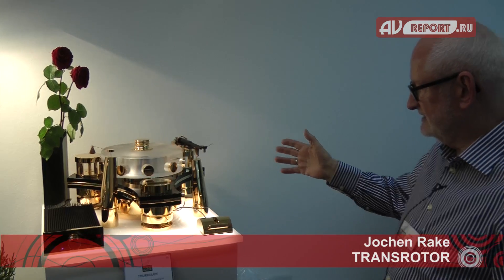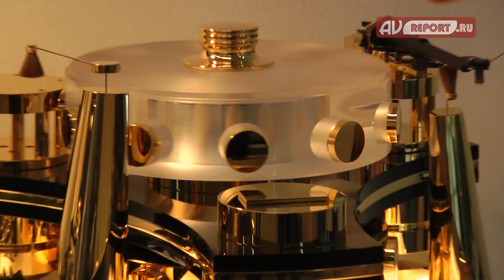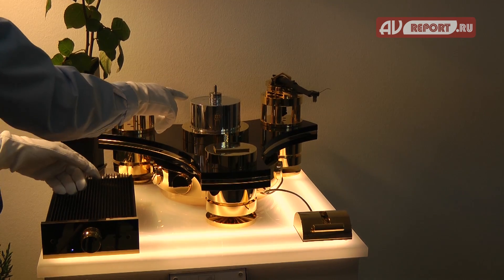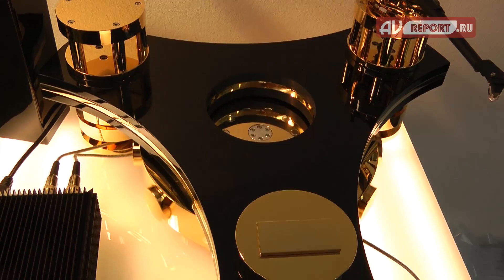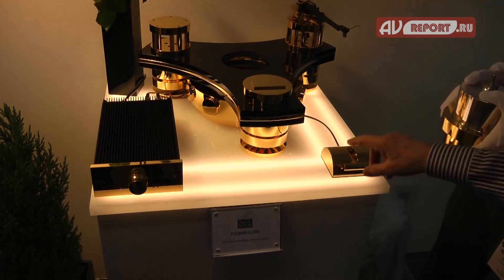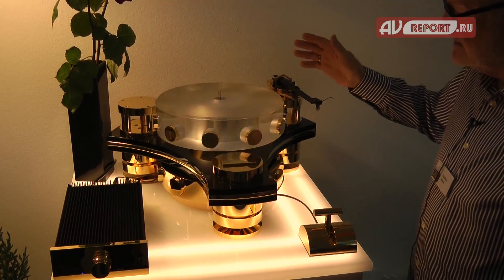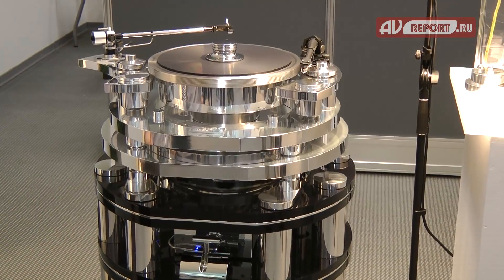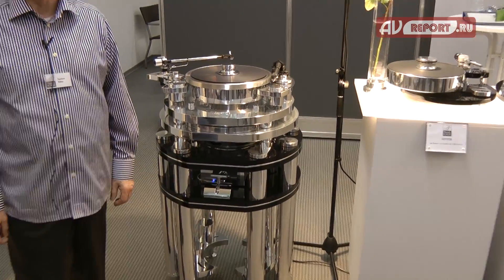Munich High End Show 2015: Transrotor Tourbillon и Artus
Компания TRANSROTOR представила на выставке High End Show 2015 в Мюнхене топовые проигрыватели Tourbillon и Artus. Основатель компании Jochen Rake рассказал об особенностях этих уникальных аудио устройств, являющихся настоящими произведениями инженерного искусства.
Проигрыватель TRANSROTOR Tourbillon оснащен системой магнитной передачи крутящего момента от мотора к опорному диску. Данная система позволяет получить мягкое и точное вращение диска, полностью устраняя вибрации и неравномерность вращения. Помимо рассказа о конструкции проигрывателя, в этом видео можно посмотреть, как проигрыватель выглядит изнутри - оценить качество опорного подшипника и познакомиться со сложной магнитной системой.
Проигрыватель TRANSROTOR Artus также оснащается системой магнитного привода. Кроме того, в нем используется уникальная система карданного подвеса, которая позволяет автоматически выставлять горизонтальный уровень проигрывателя.